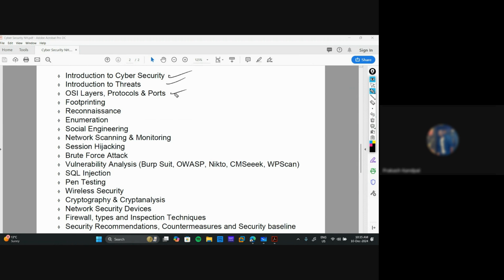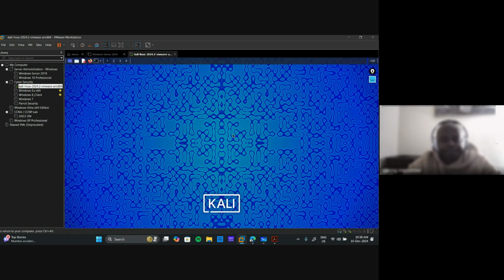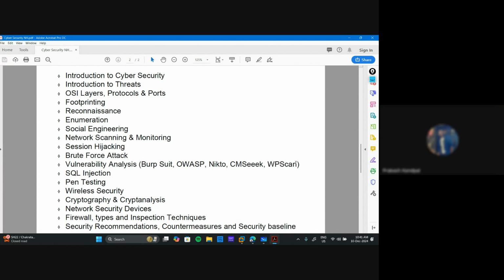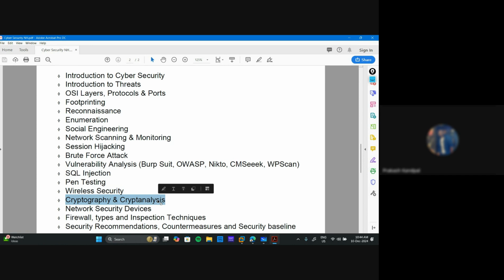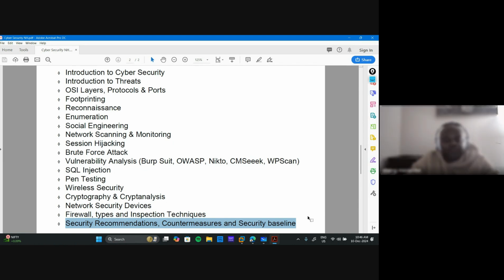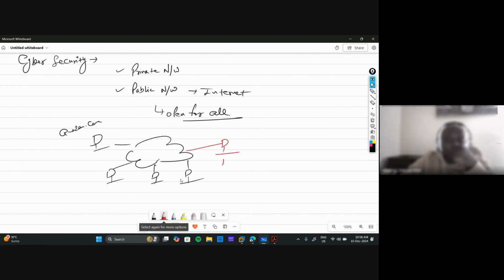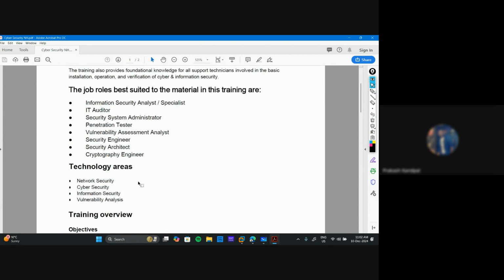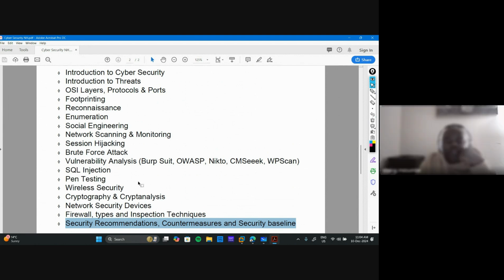Master Cybersecurity with InsureTech Skills |Cyber Security Training For Beginners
🌐 Stay ahead in the digital age with InsureTech Skills!

Are you ready to secure your future in the world of cybersecurity? Learn how to protect systems, networks, and data from ever-evolving threats with our industry-focused cybersecurity training program.

💡 What you'll gain:
✔ Hands-on experience with real-world cybersecurity challenges
✔ In-depth knowledge of firewalls, encryption, and threat detection
✔ Skills to identify vulnerabilities and safeguard systems

🚀 Whether you're a beginner or an IT professional, our expert mentors and interactive learning modules will help you become a cybersecurity expert!

🔐 Secure your place in the digital future with InsureTech Skills – Empowering the next generation of cybersecurity experts!

Cybersecurity is the gathering of advances that procedures and practices expected to ensure systems, PCs, projects and information from assault, harm or unapproved get to. In a processing setting, security incorporates both cybersecurity and physical security.